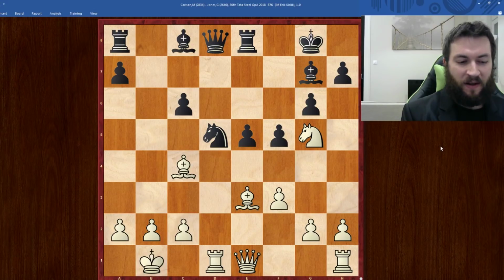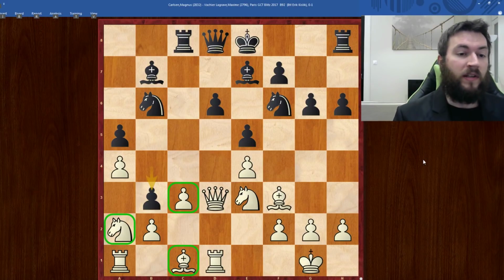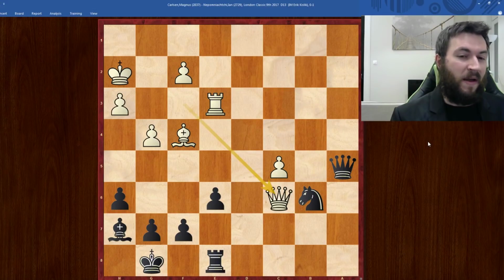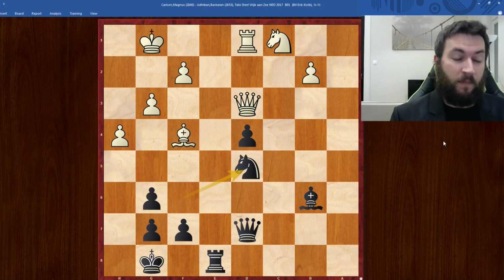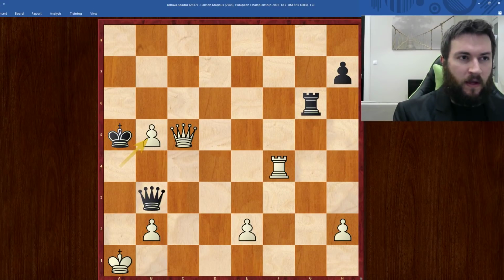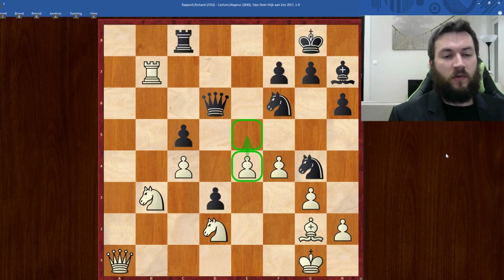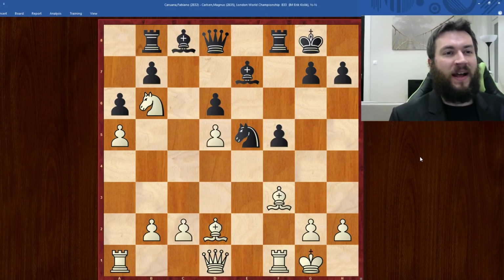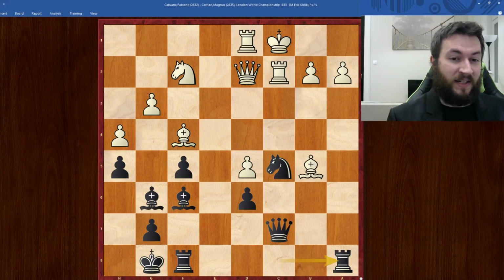How to Beat Magnus Carlsen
In the November edition of Chess magazine, my article How to Beat Magnus Carlsen was published. In this video, I include many more examples and provide a clear profile of the types of mistakes Magnus Carlsen has made. Carlsen makes few errors, but the types that he does are interesting, and in each case I even found similar cases of multiple types of identical errors.

Building a player profile: 1. Look through as many of their games as possible, sometimes even in the hundreds of games. 2. See how they lost games and note patterns of how they lost. 3. See how they got outplayed. 4. Look for types of moves they overlooked or missed. 5. Look for any opening vulnerabilities they have.

Types of errors I noted in Carlsen's games: 1. Simple one game mistakes (trapped pieces, losing pieces) 2. Missing certain types of moves 3. Overpressing 4. Underestimation of king position 5. Laziness in pressing home an advantage.

Types of difficult moves missed by Carlsen: 1. X Ray (Carlsen-Adams Nf3!! and Jobava-Carlsen Nb5!!) 2. Retreating (Carlsen-Bu Qe1!, Movsesian-Carlsen Qd1!) 3. Sliding (Carlsen-Adhiban Re3!!, Carlsen-Bu Re2!!) 4. Piece sacrifice for two pawns (Nyback-Carlsen axb5!!, Anand-Carlsen Ne6!!).